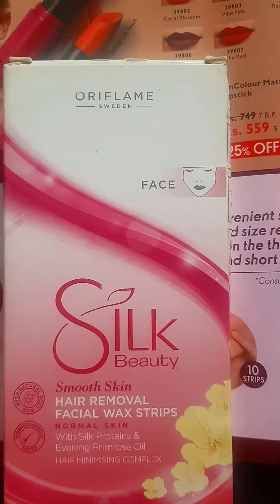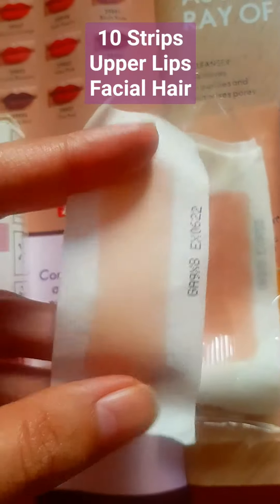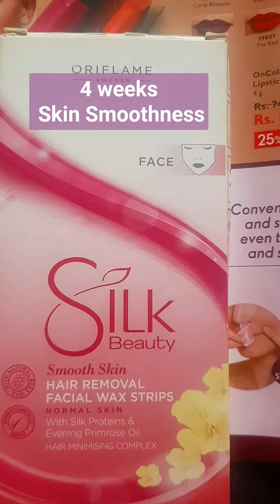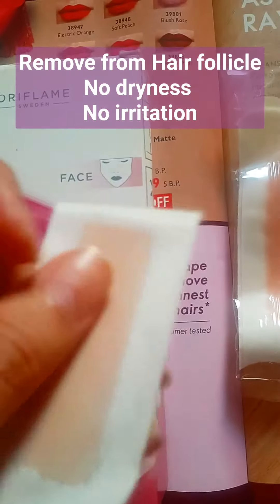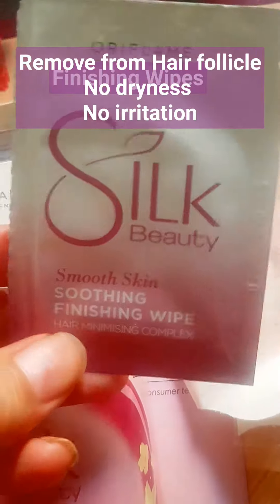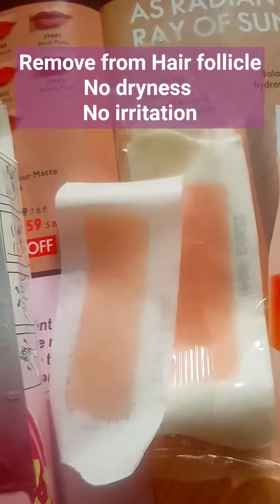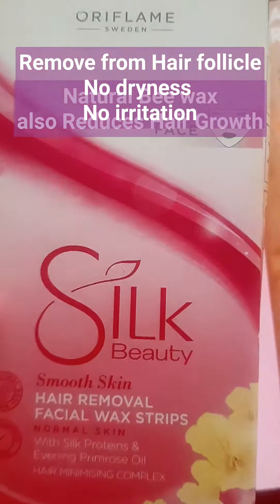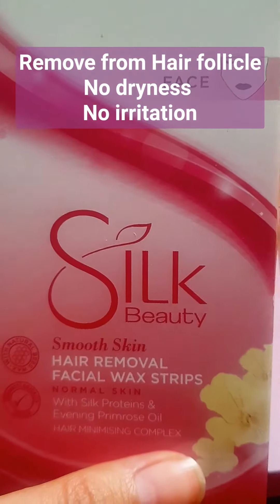Hair Removal Facial Strips Oriflame with Natural Beewax and Primorse Oil | 4 weeks skin smoothness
for orders
follow on insta @muzzamilaawais